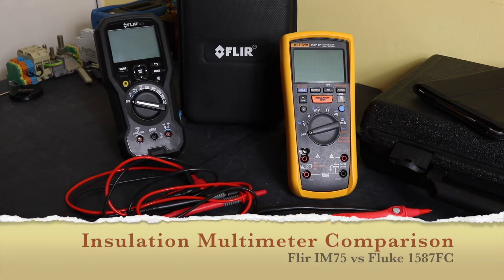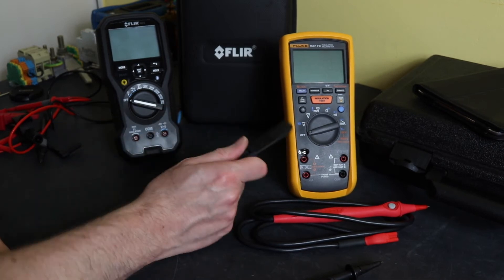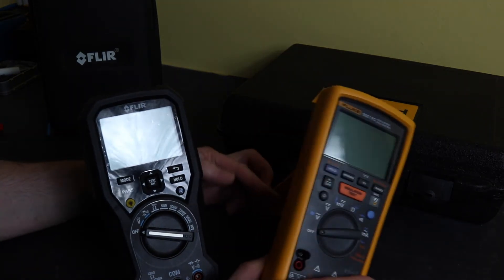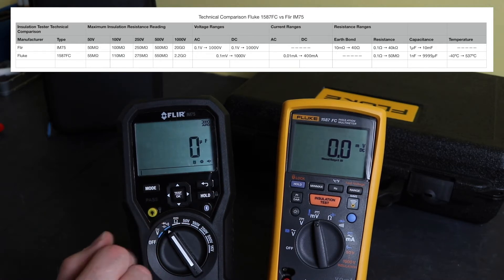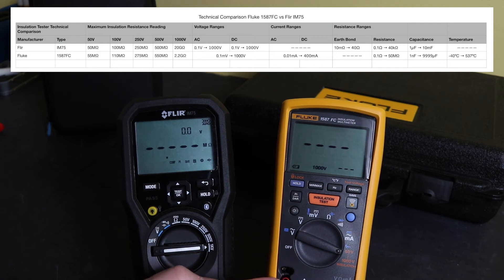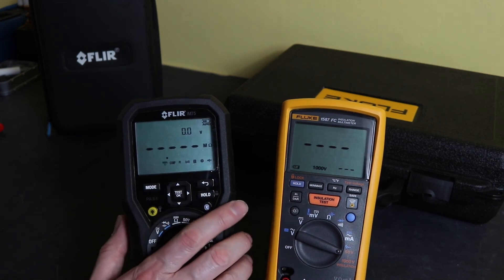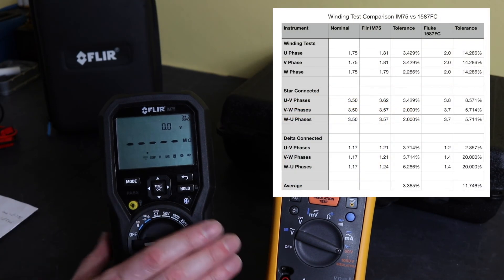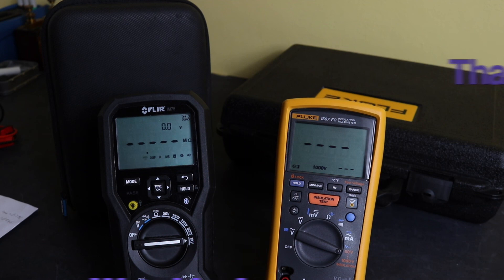Insulation Multimeter Comparison - Flir IM75 vs Fluke 1587FC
Comparing the functionality and accuracy of the Flir IM75 Insulation Multimeter to the Fluke 1587FC Insulation Multimeter.